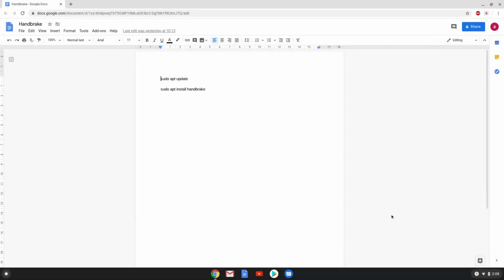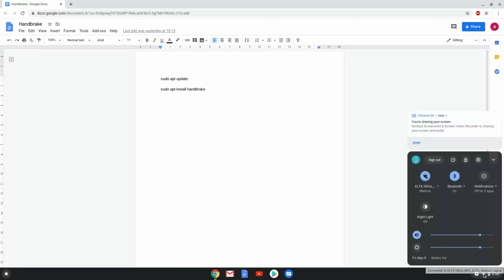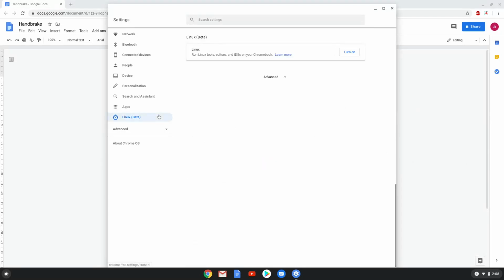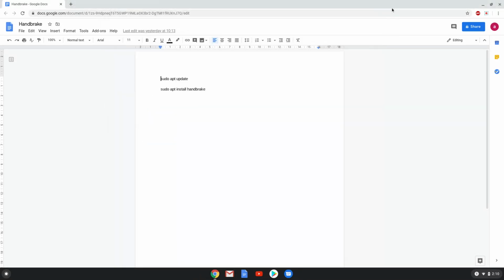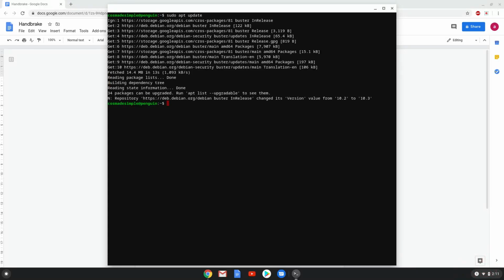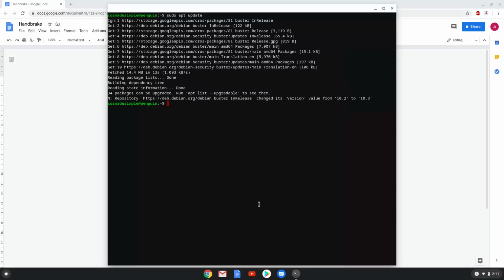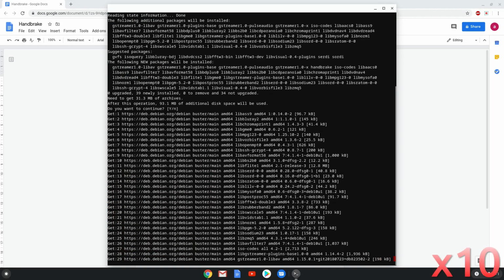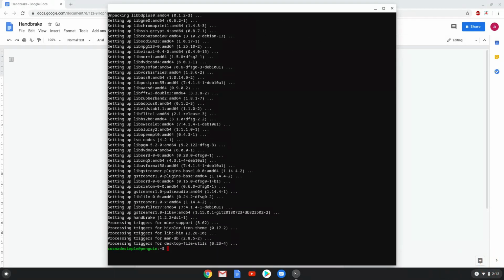How to install Handbrake, video transcoder, on a Chromebook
In this video, we are looking at how to install Handbrake, video transcoder, on a Chromebook.